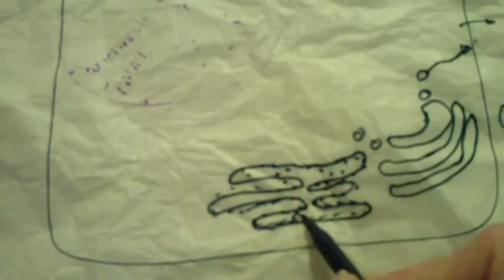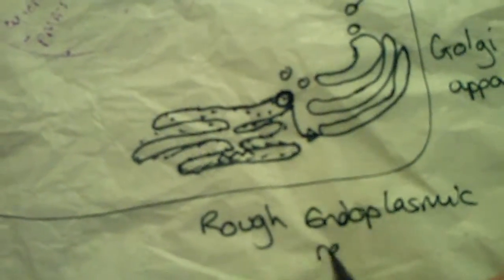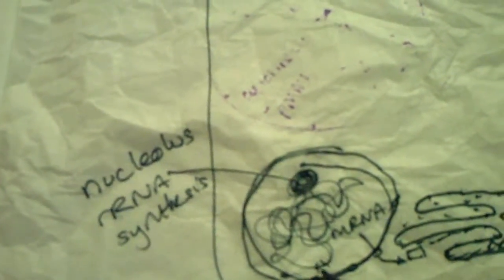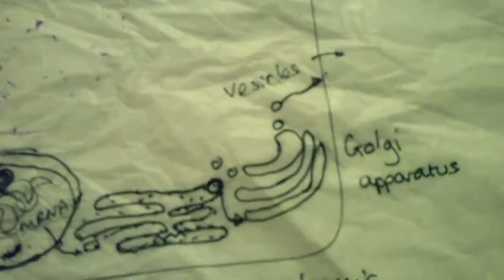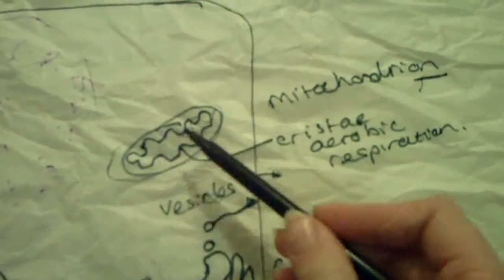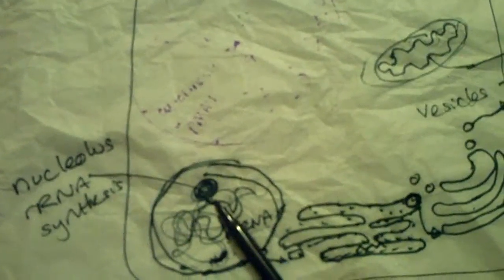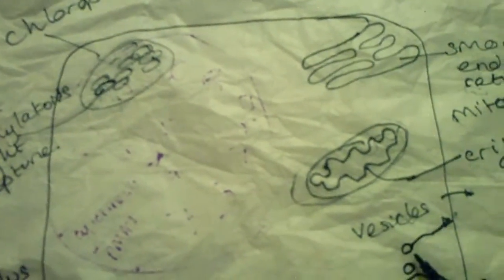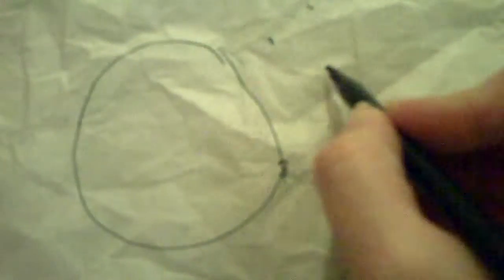cell organelles.AVI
outline of the structure and the function of the different organelles in a cell.